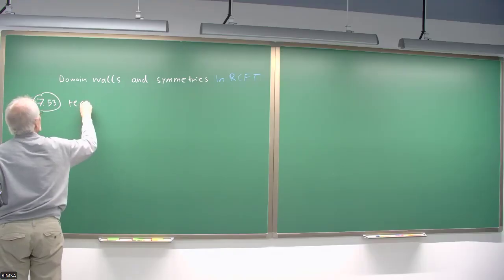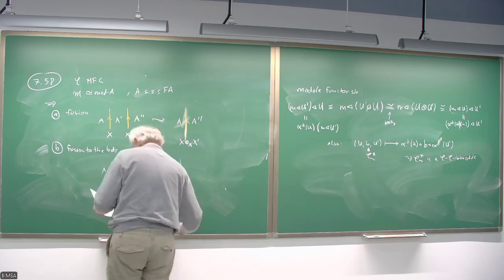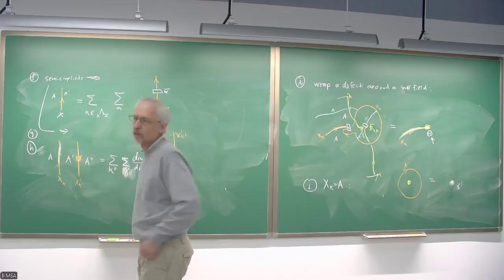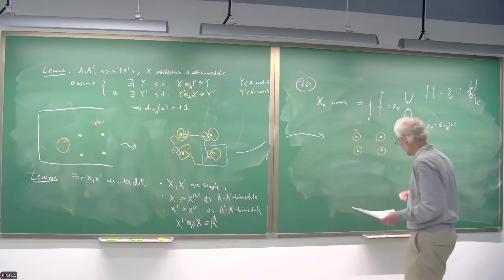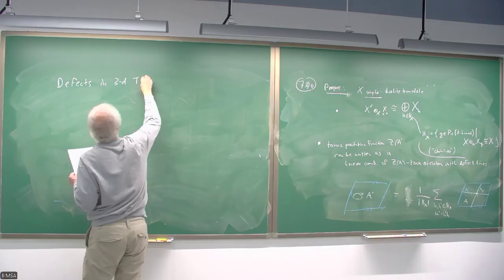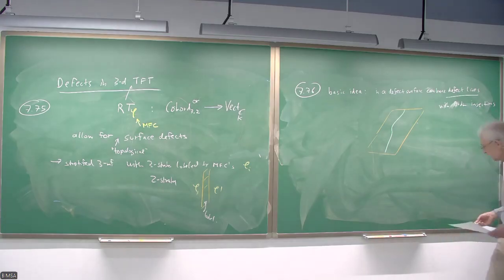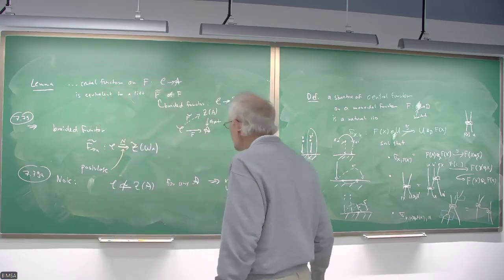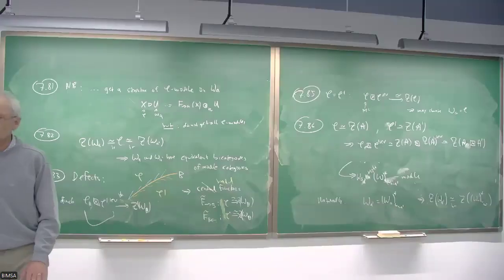Jürgen Fuchs - Categorical tools for topological phases (Lecture 5/8) - BIMSA